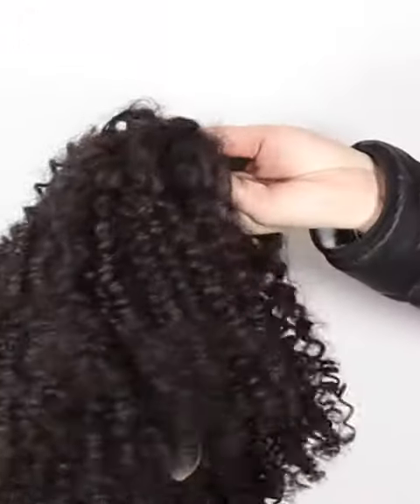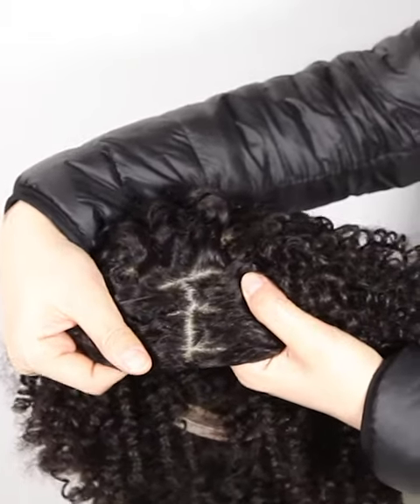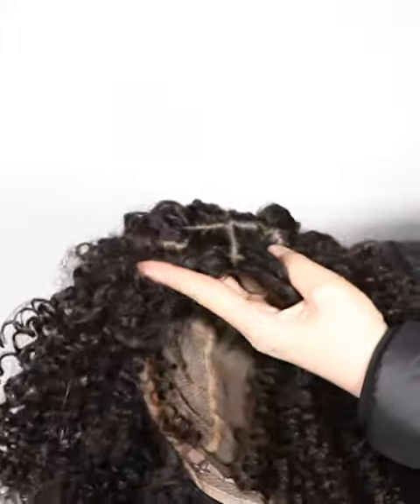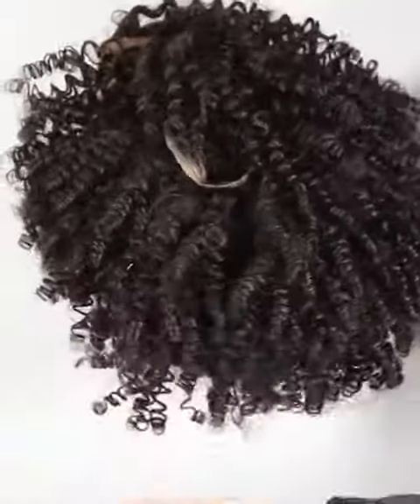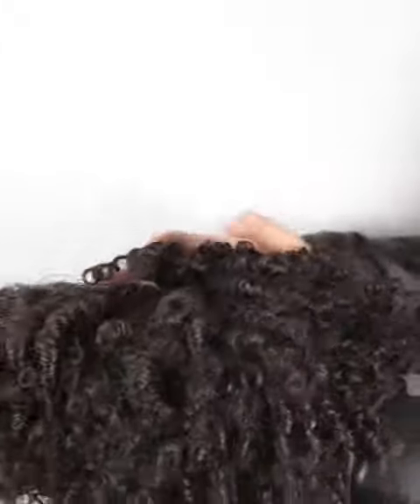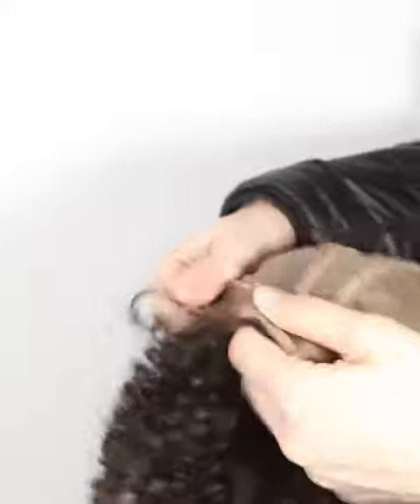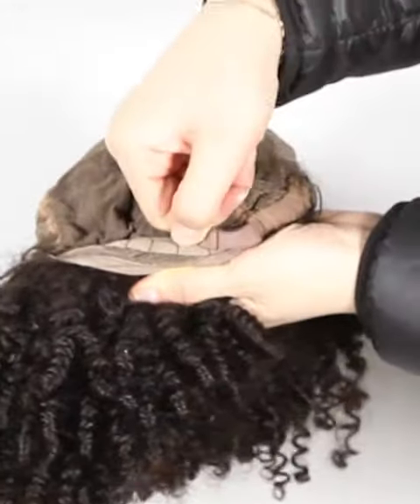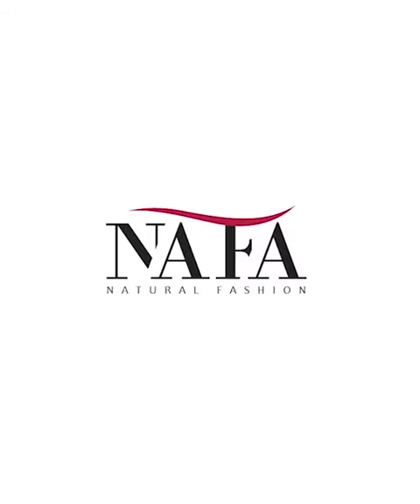150 Density Spiral Curl Wig (NGL-028)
150 Density Spiral Curl Wig (NGL-028)